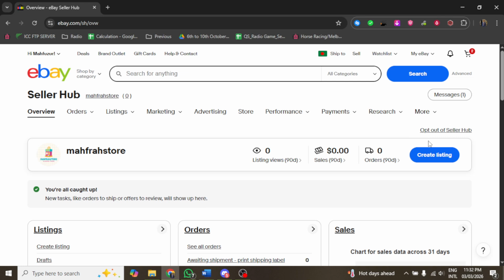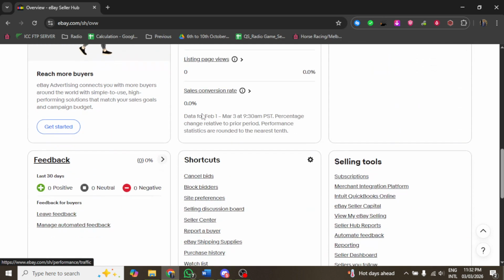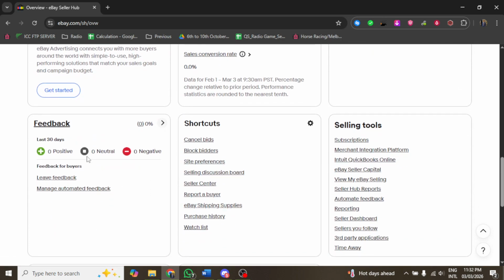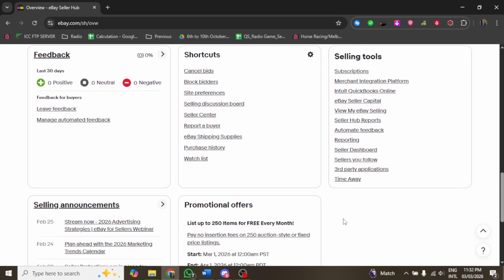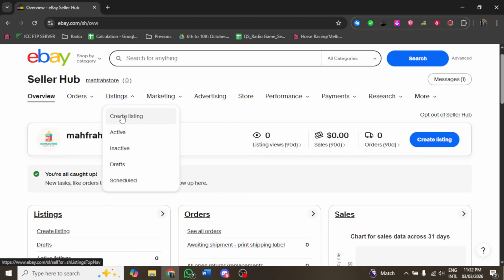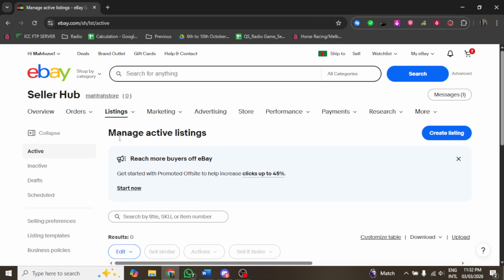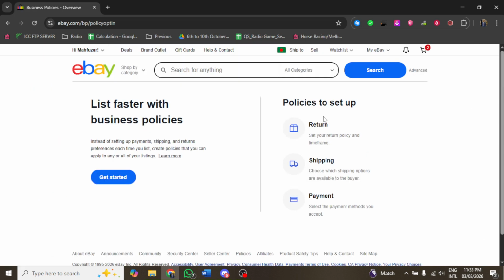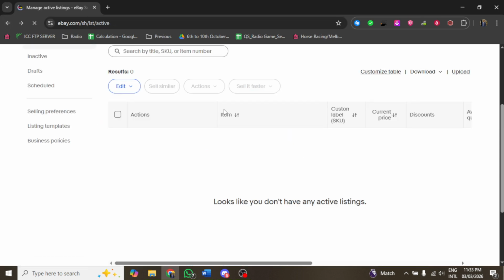How to fix eBay will not let you list your items[LATEST GUIDE]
In today's Video we cover, How to fix eBay will not let you list your items